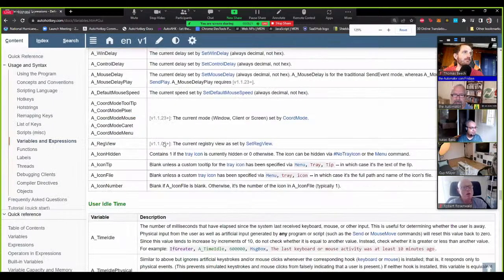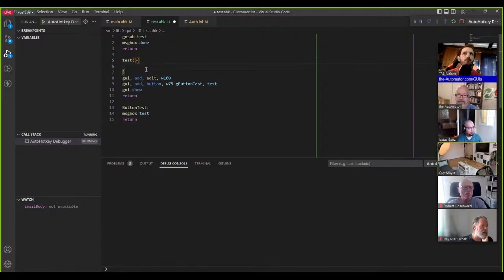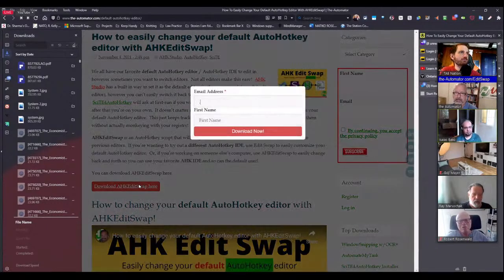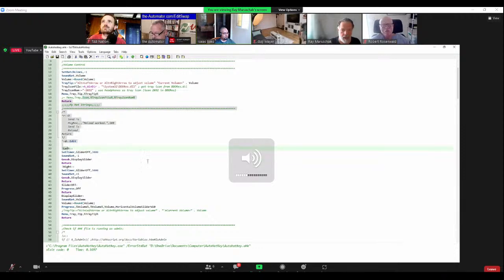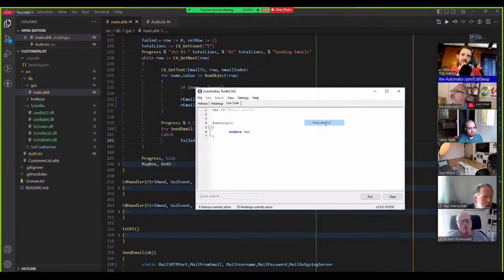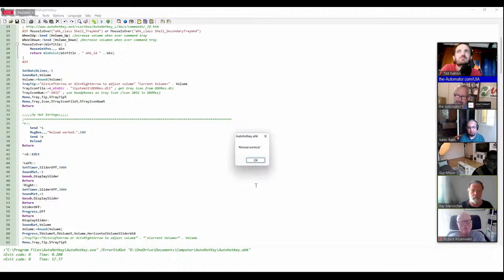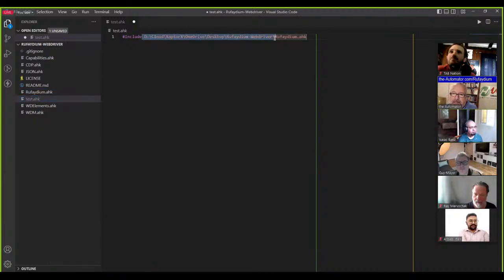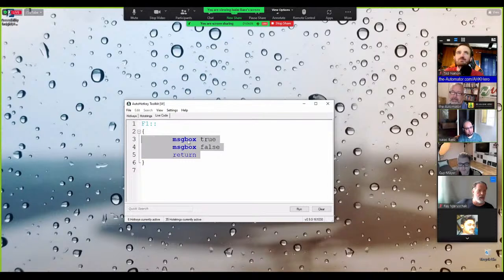Joe (The-Automator) and Thom (TabNation) Go live to answer your questions - eps23